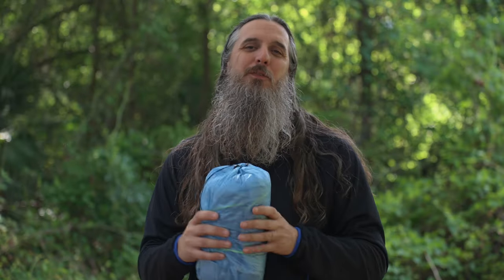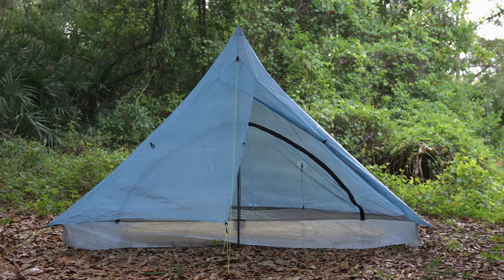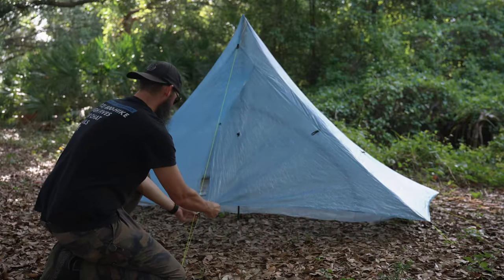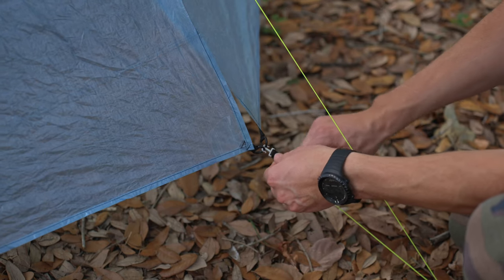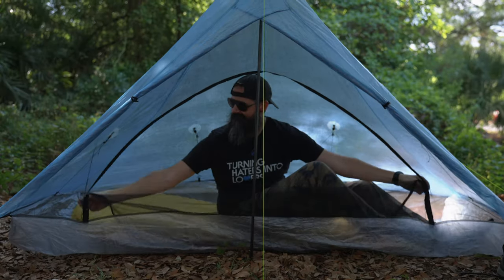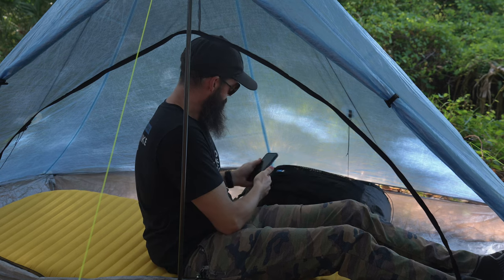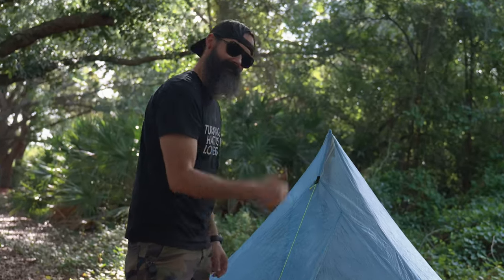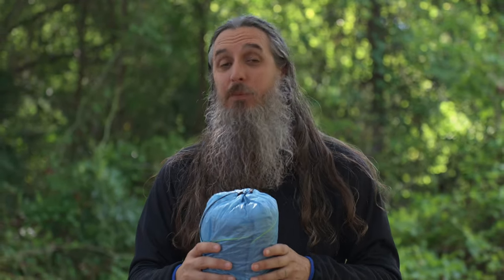Zpacks Altaplex Lite | Overview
The ideal ultralight tent for hikers up to 6’6”, the Altaplex is the perfect place to wait out the rain on the Appalachian Trail or to recover after a long day of bushwhacking.

Specifically designed for taller backpackers and thru-hikers, this lightweight tent provides ample head and foot room while still easily pitching with a single trekking pole.

A great fit whether you are a triple-crowner or just out for a weekend in the Smokies. This tent is roomy, well-ventilated, packs down small, can be pitched quickly, and can be set up in the tightest of spaces. Tall hikers won’t find a lighter single pole tent with this much space anywhere on the market.